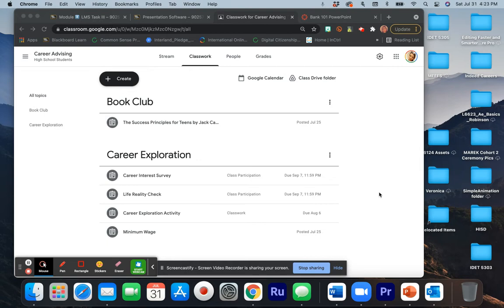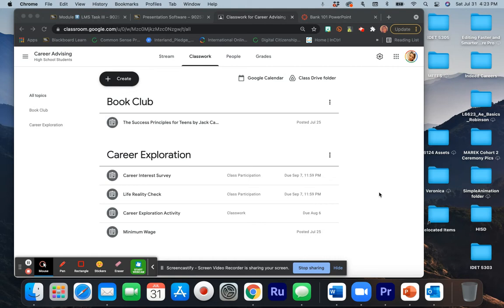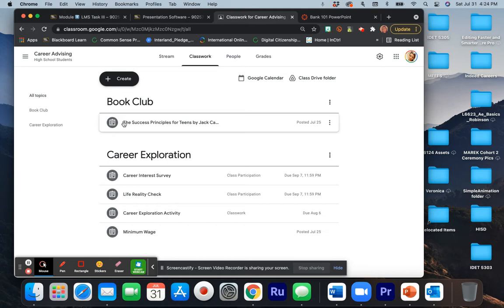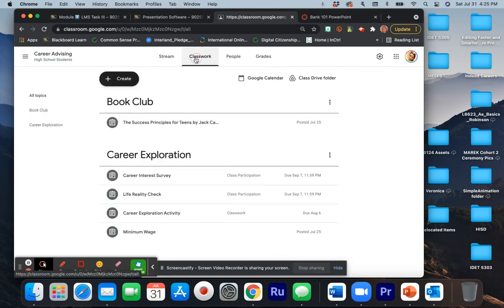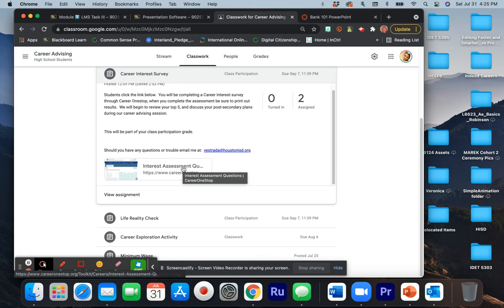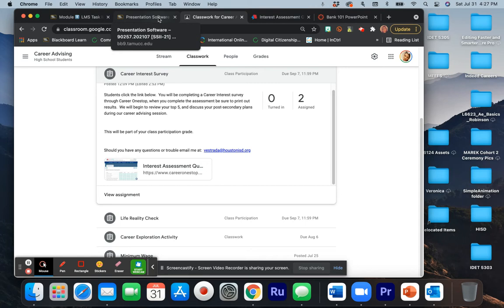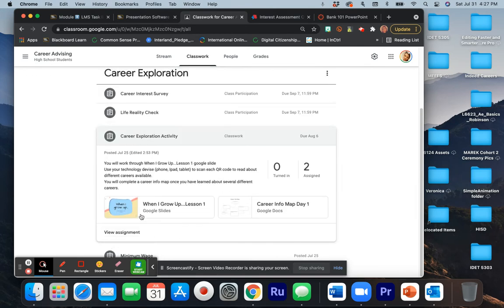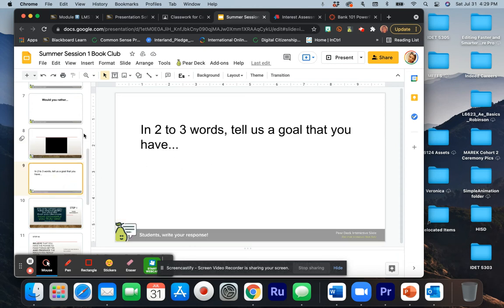IDET 5365 LMS Task III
Google Classroom Career Advising